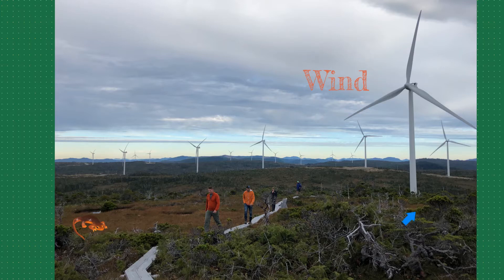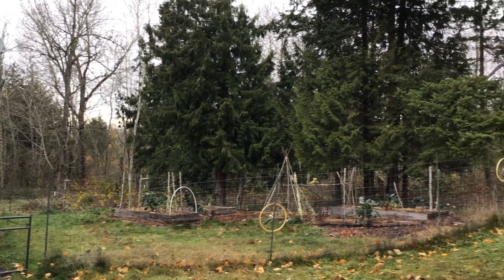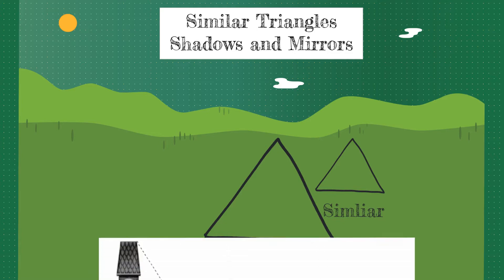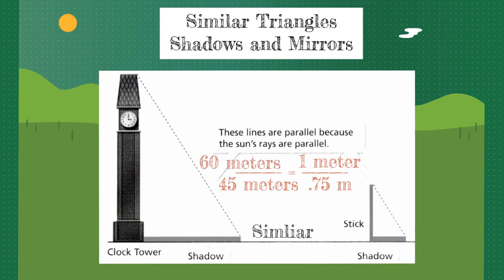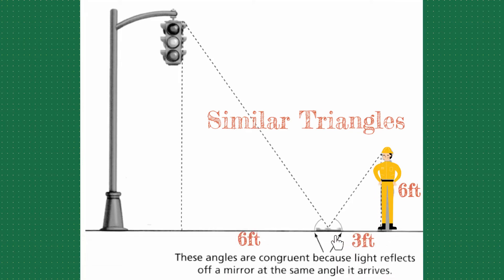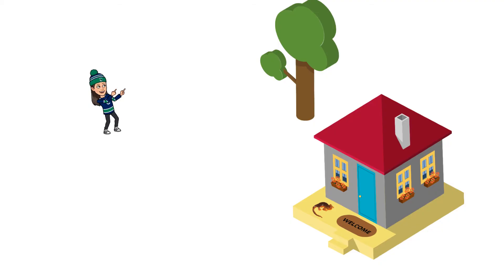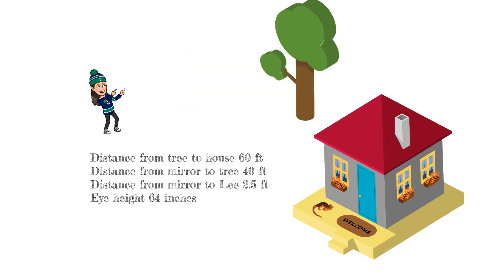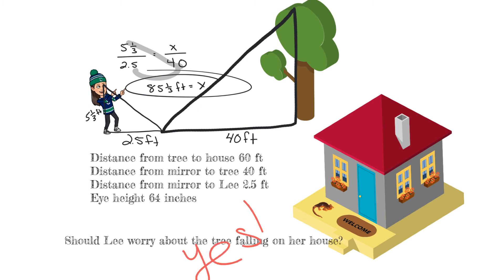Similar Triangles~Explained by Lee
Find out why Lee has a love/hate relationship with the wind whilst learning about similar triangles. Mirrors and shadows will be used to find the height of tall objects indirectly.